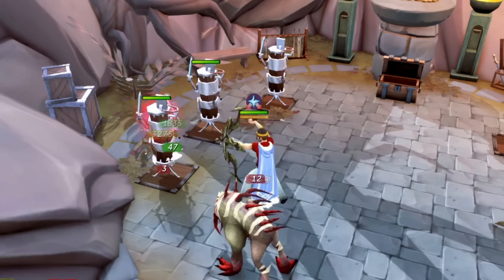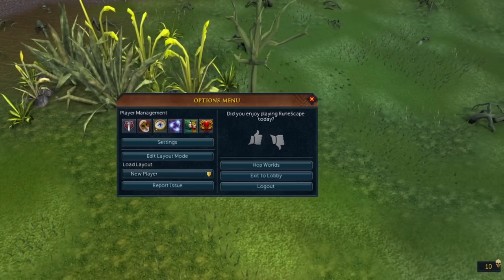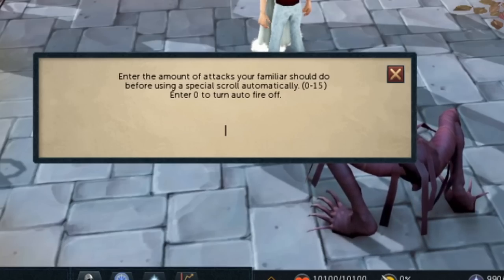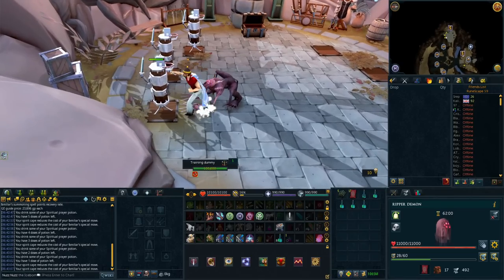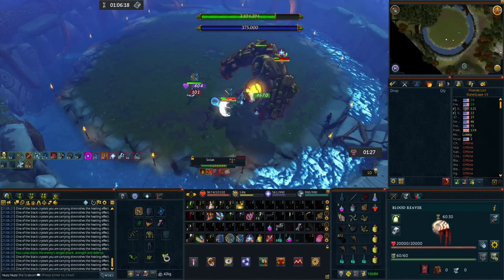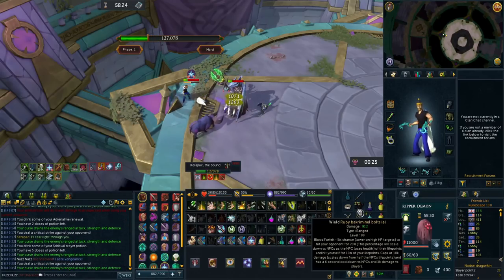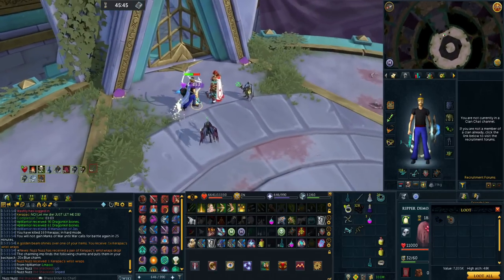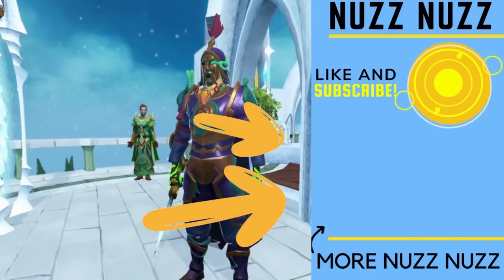STOP Using Your Familiar Wrong In Runescape 3, TRY THIS!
In this video I give you Tips & Tricks on Runescape 3 for getting the most out of your summoning familiars for PvM.

My PvM Familiar List:
Solak: Reaver + Poison Stacking, Otherwise Ripper
Vorago: Nihil
Araxxi: Nihil
ROTS: Nihil
Arch Glacor: Ripper
Kerapac: Ripper Or Reaver If Poison Stacking
Zamorak: Hellhound
Nex: Nihil
Raksha: Ripper
Godwars 2: Ripper
Elite Dungeons: Ripper